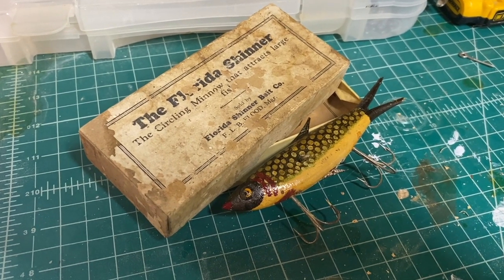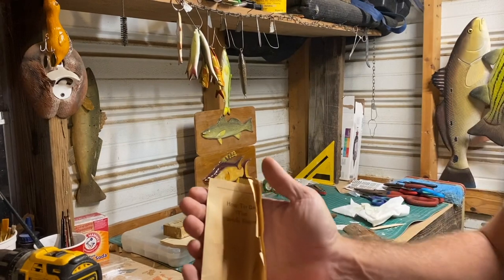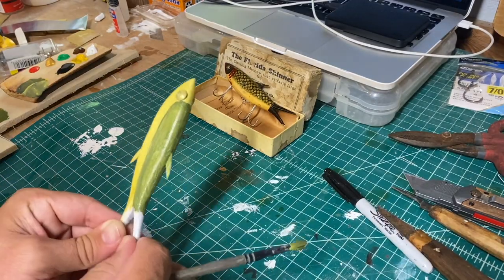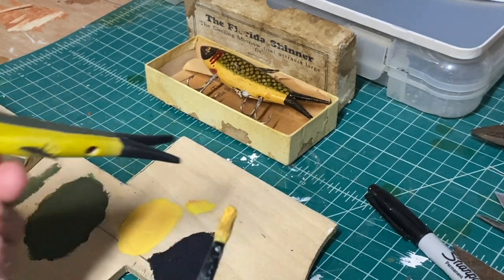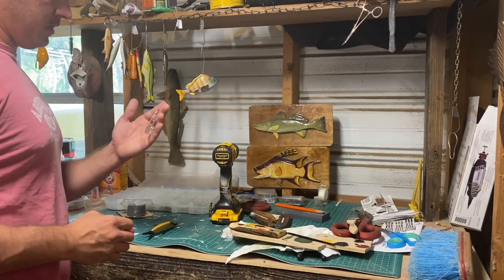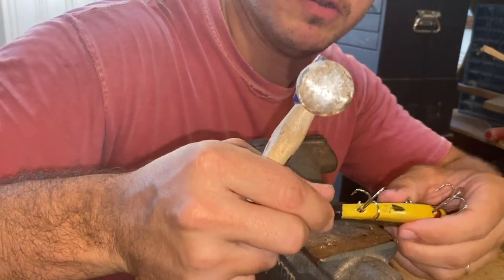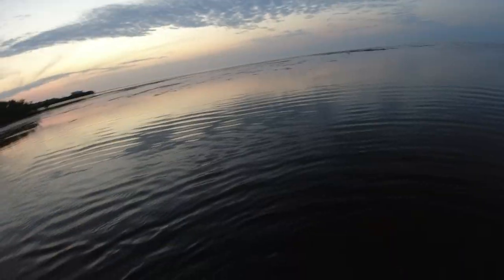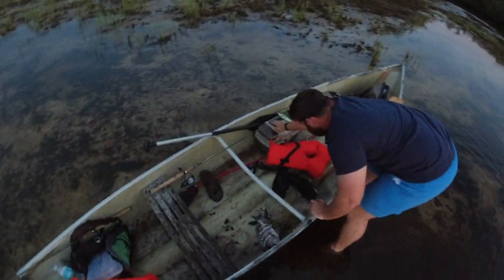Fishing with a 100 Year Old - $1200 - Fishing Lure design!!!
I take a 100 year old, Antique lure design. That cost $1200. fishing!! I made this lure using the traditional wood and carving/building techniques the original designer did.